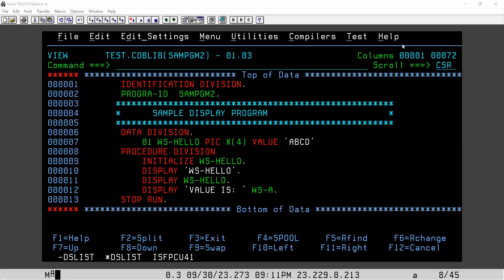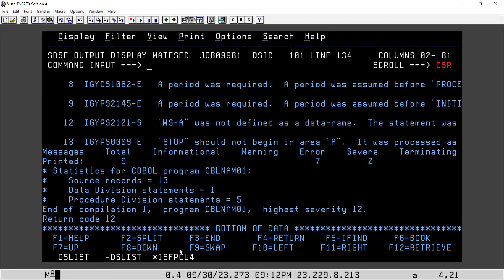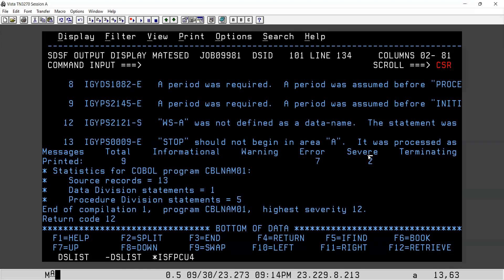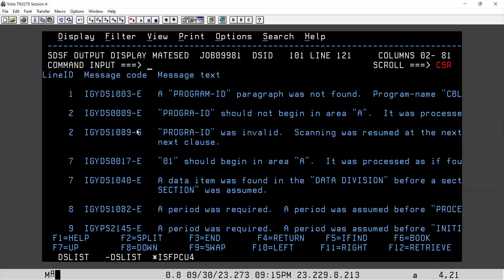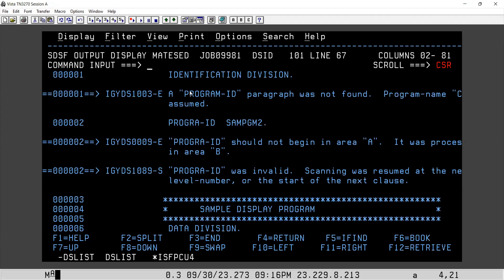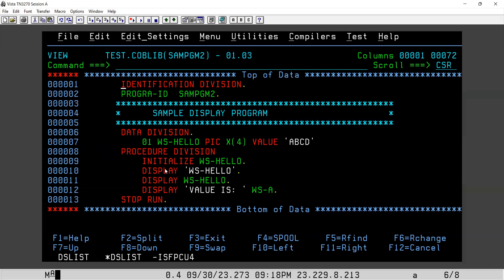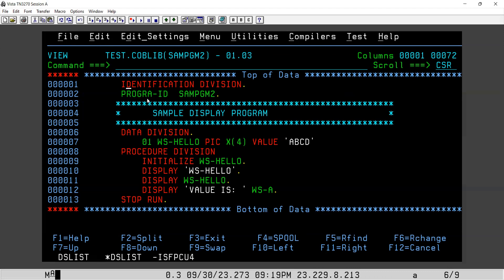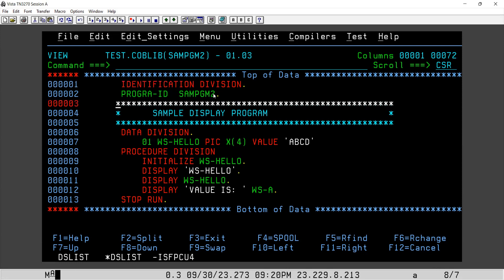How to fix compilation error of a cobol program pt 1